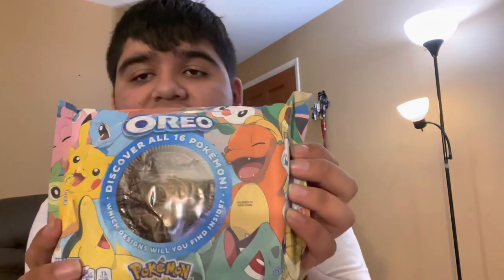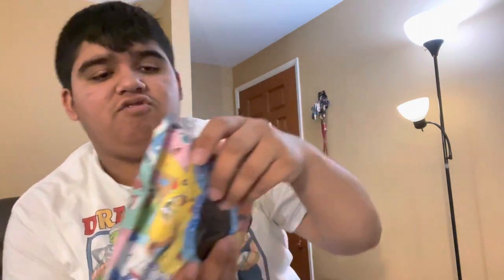SMS_sms Review: Pokémon Oreos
I review Pokémon Oreos, and they have Pokémon covers on the cookie